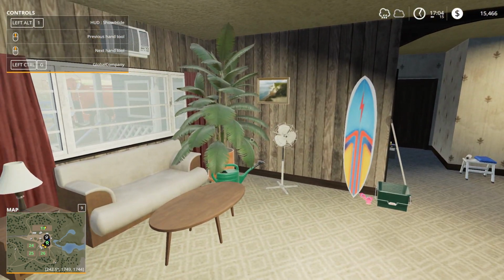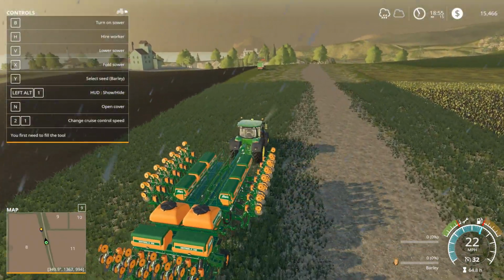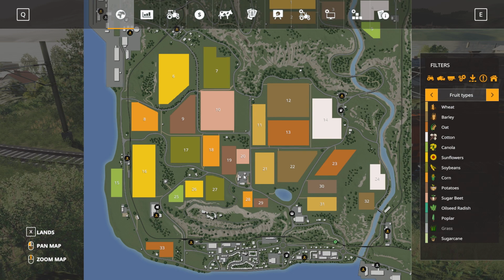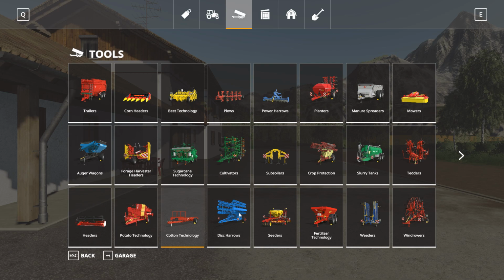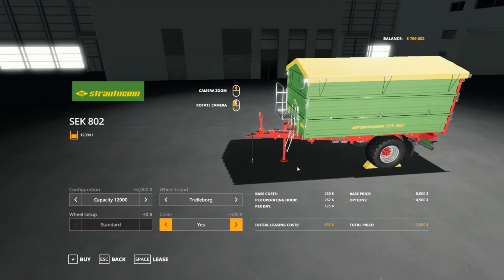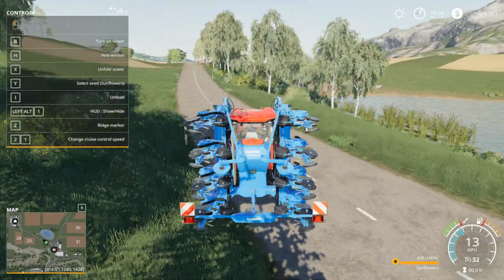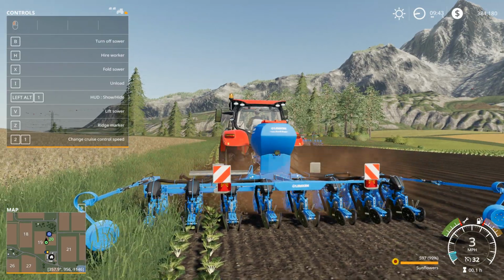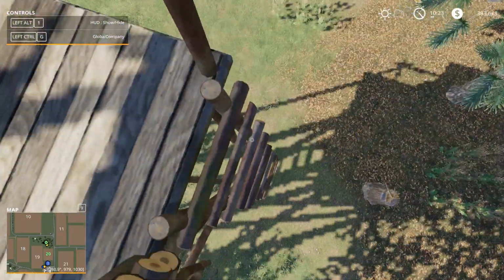Farming Simulator 2019 - Episode #1 (Fresh Start!)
In this episode, I ditch the old farm and start a new farm that I maintain my money better and overall have a better feel about this farm.